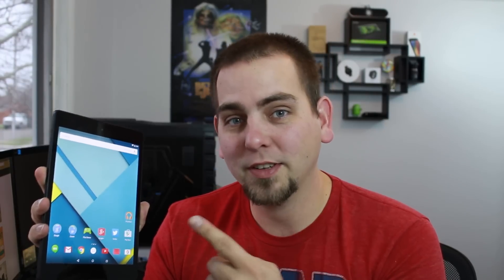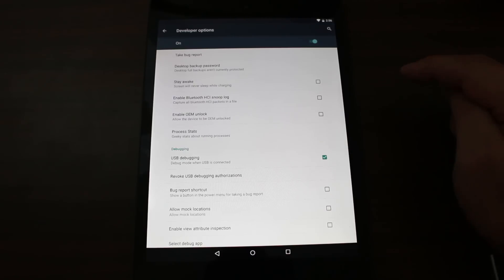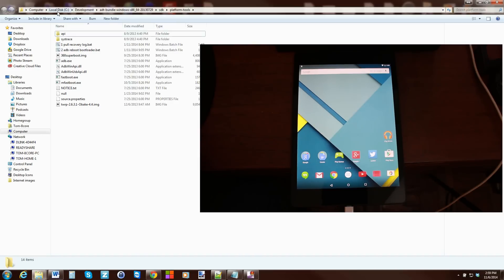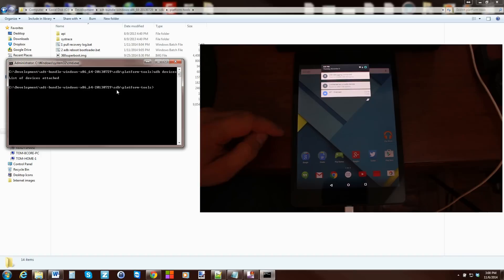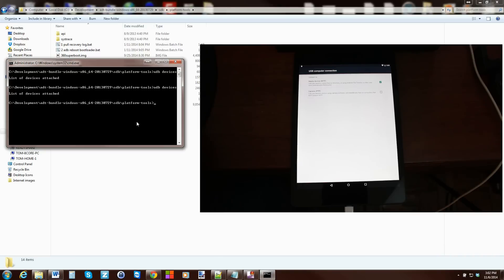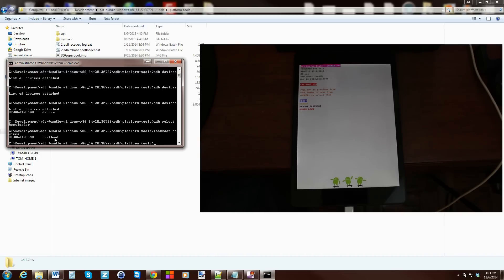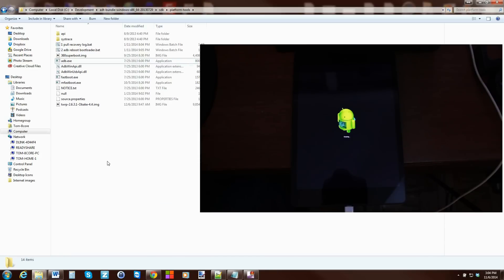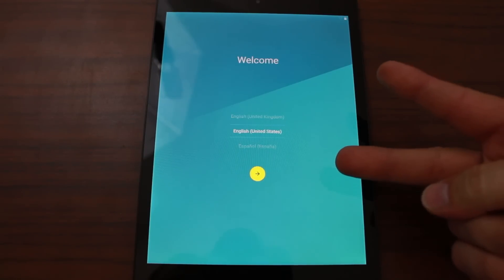How to unlock the Bootloader on the HTC Nexus 9 Android 5.0 Lollipop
How to Unlock the bootloader on the HTC Google Nexus 9 android 5.0 Lollipop so that you can root and install custom recovery and roms
Link to Android SDK from google if you want to install it
Link to just the fastboot and adb files from my server

Commands needed
adb devices
adb reboot bootloader
fastboot devices
fastboot oem unlock
fastboot reboot

5 Things you need to know before rooting or hacking your android device